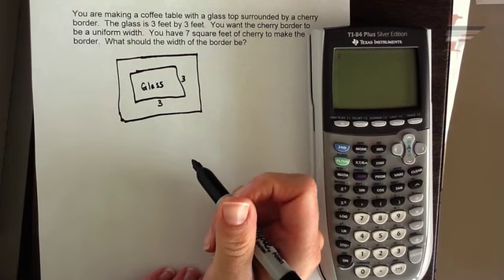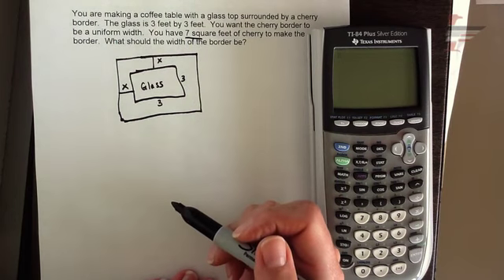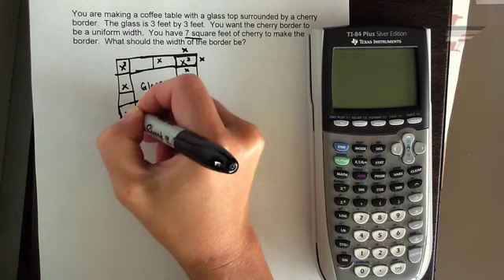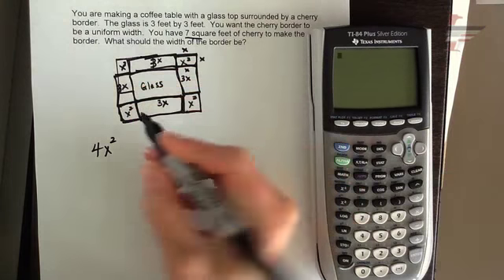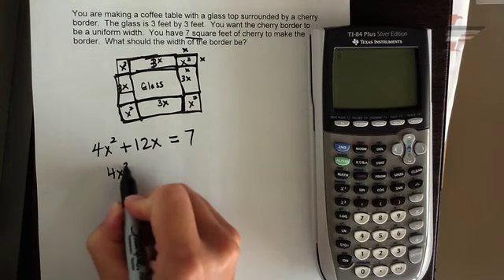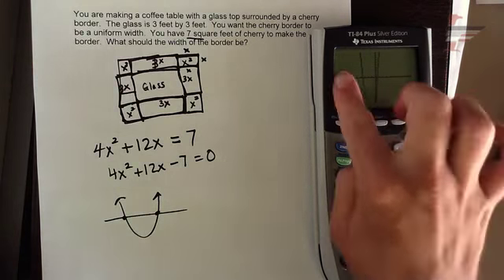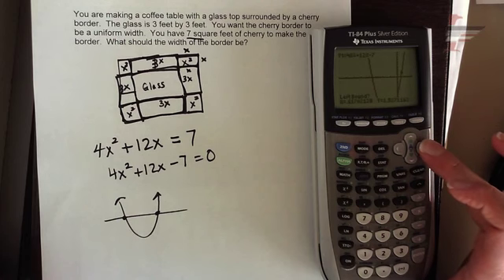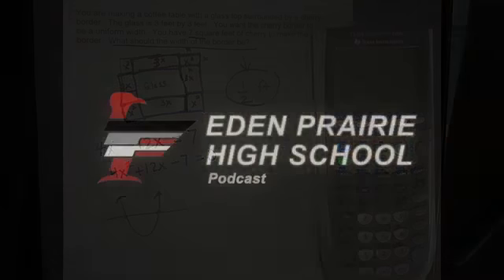table calculator 84